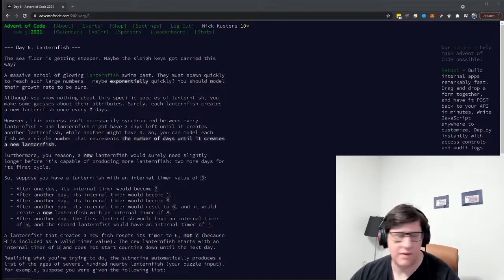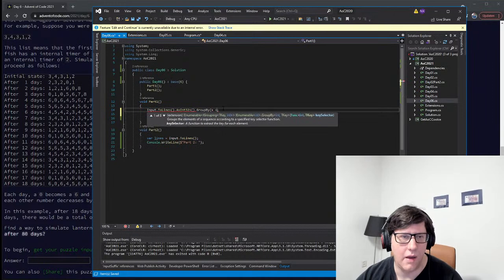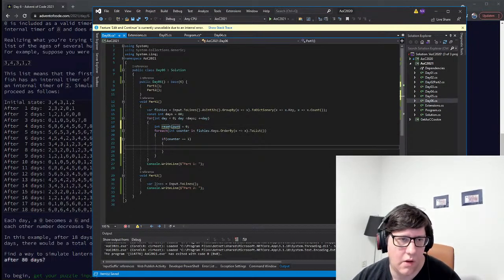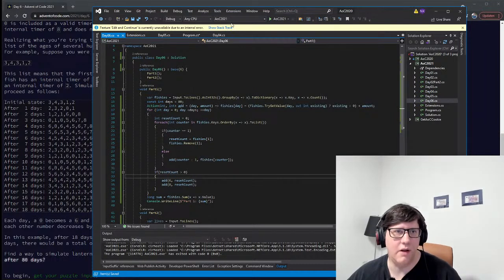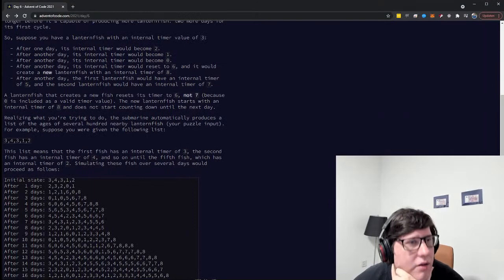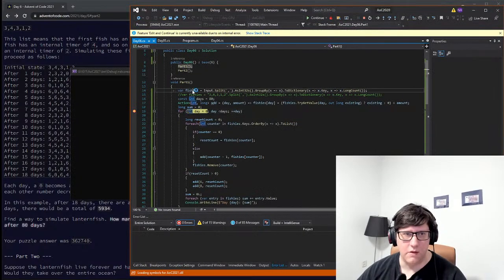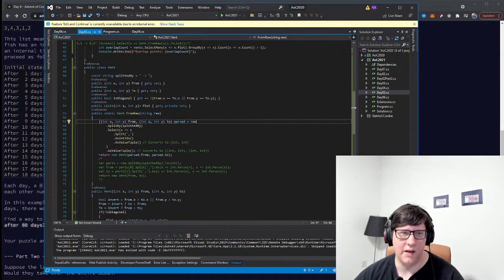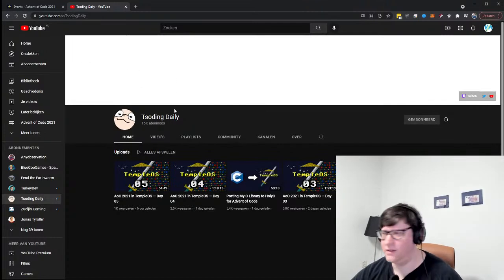Advent of Code 2021 - Day 6